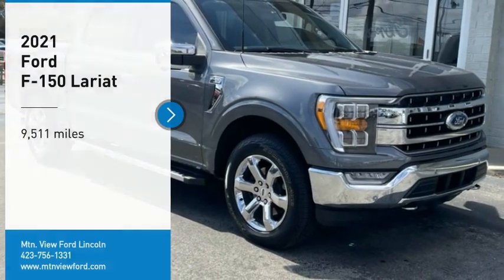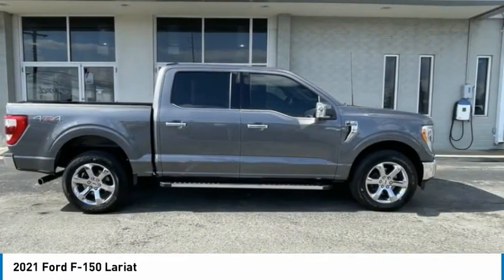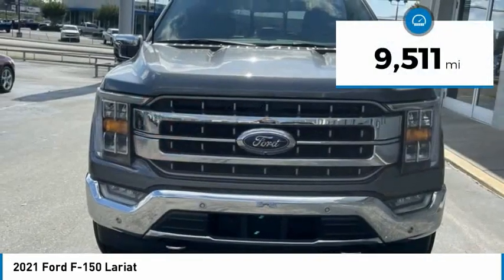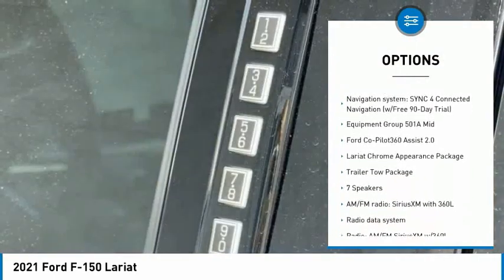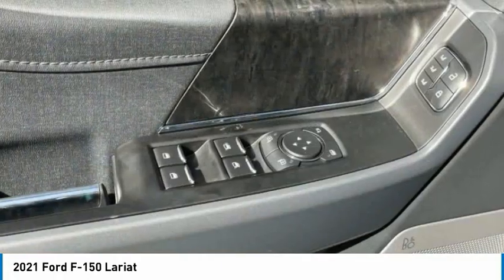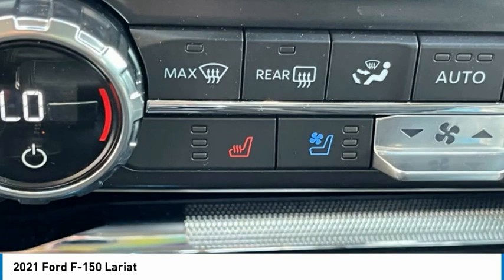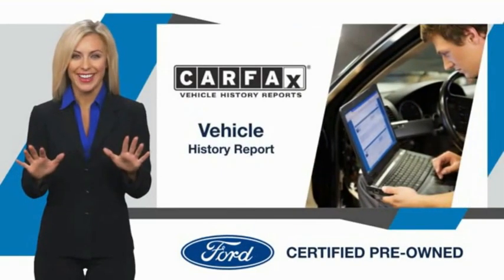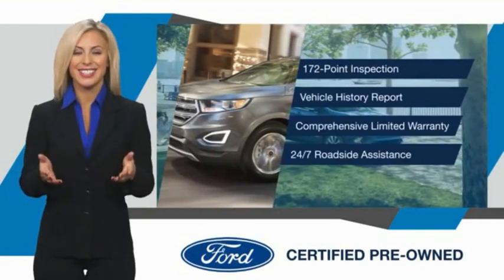2021 Ford F-150 Lariat in Chattanooga M6545A